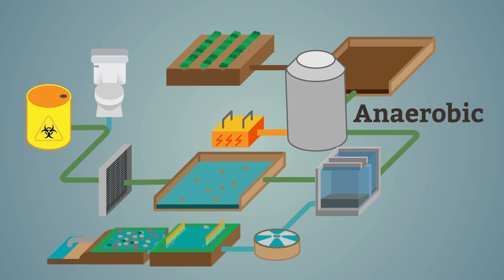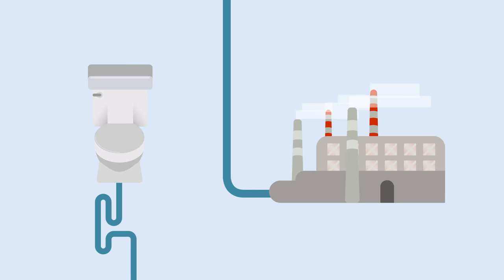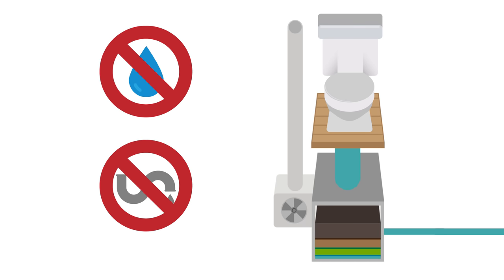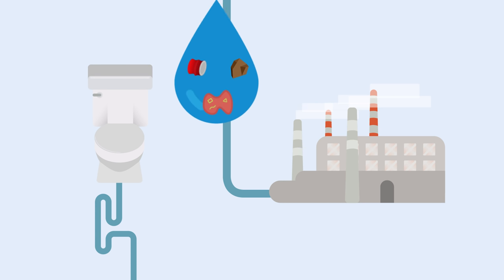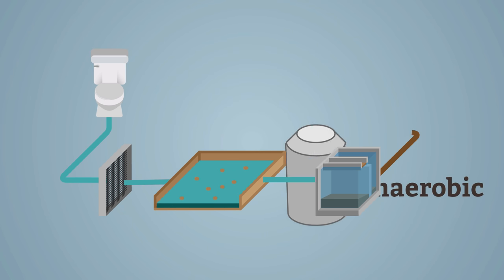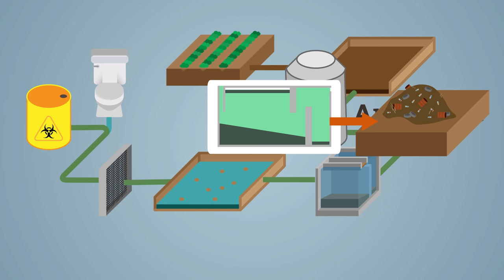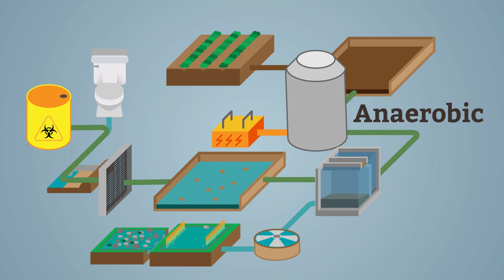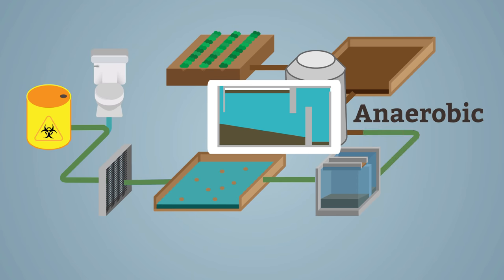How Is Water Treated In Sewage Works | Environmental Chemistry | FuseSchool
The aim of sewage treatment should be to return nutrients back to the soil, but without any harmful pathogens.

Composting toilets do this, making use of aerobic bacteria to achieve a pathogen free fertiliser.

However, most toilets are flushing toilets. They use a lot of water, which is sent down the sewers and into the sewage works. Here, the pathogens and waste are separated from the water, with clean water being returned to rivers.

In this video we look at the different stages that happen inside the sewage plant, from separating the large objects to the smaller debris. Sedimentation tanks, anaerobic digesters, pumps and machinery are used.